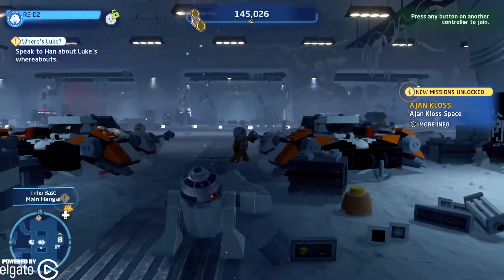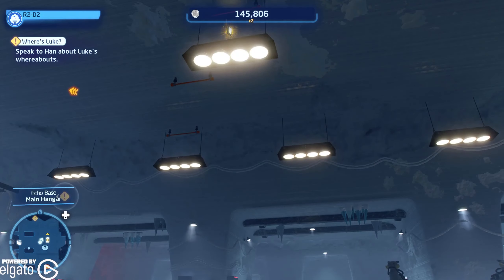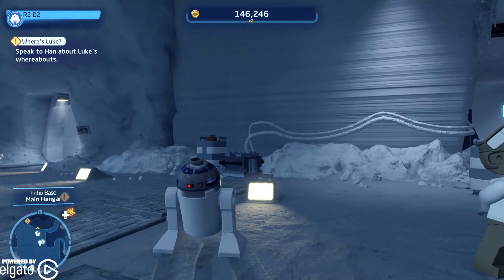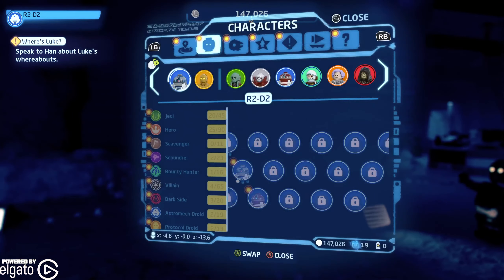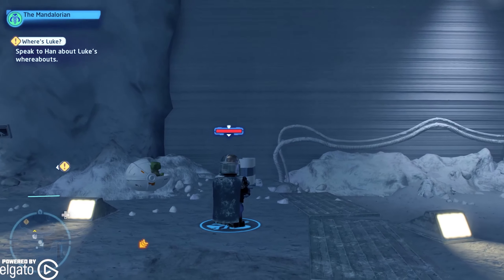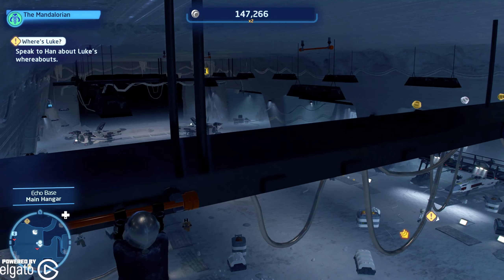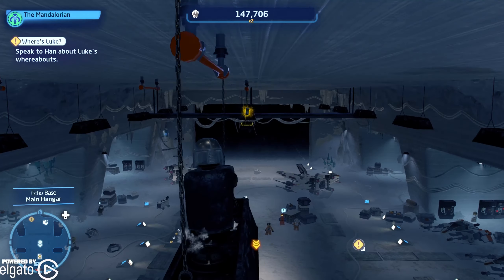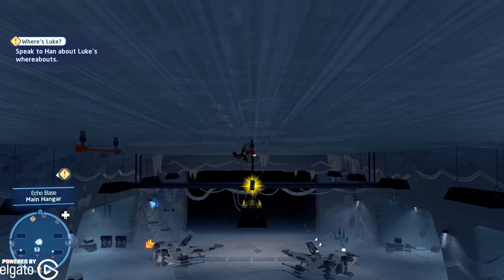LEGO Star Wars The Skywalker Saga - Hoth Data Card Location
Data Cards have replaced Red Bricks in LEGO Star Wars The Skywalker Saga and in this video I will show you how to find the Data Card on Hoth. In previous LEGO Games, Red Bricks would be assigned to a certain ability like x2 Studs or Magnetic Studs, but in LEGO Star Wars The Skywalker Saga, Data Cards are able to be used on any of 19 perks at any time. So if you want to save your studs and unlock the x10 stud multiplier first, you can. I would recommend getting x2 first though and then the rest of the multipliers.

LEGO Star Wars The Skywalker Saga is available April 5th and thank you so much to WB and TT Games for providing me an early copy of the game!